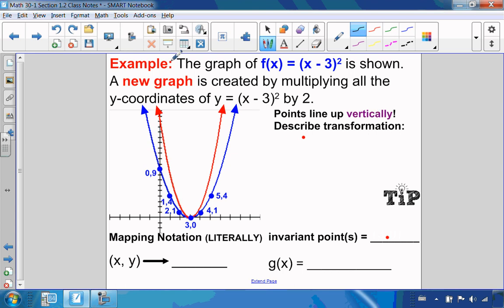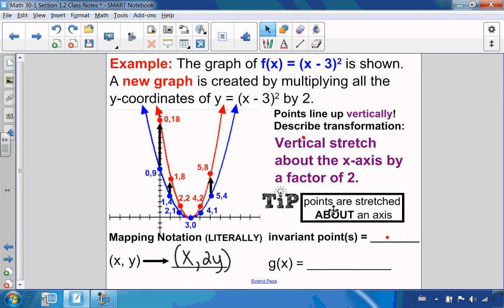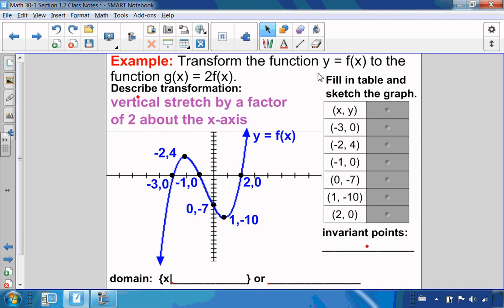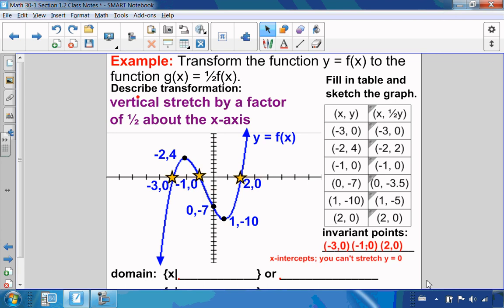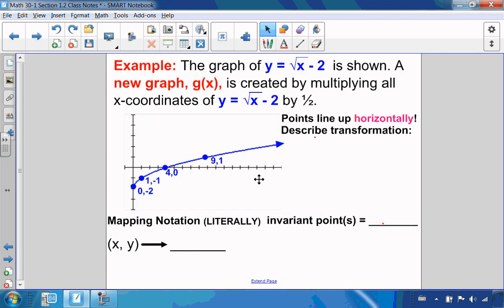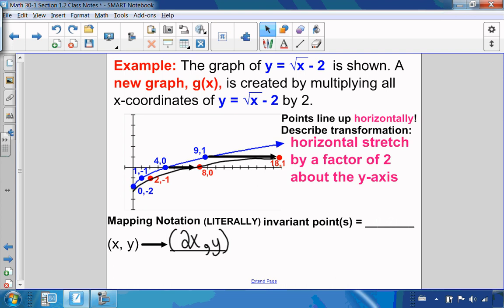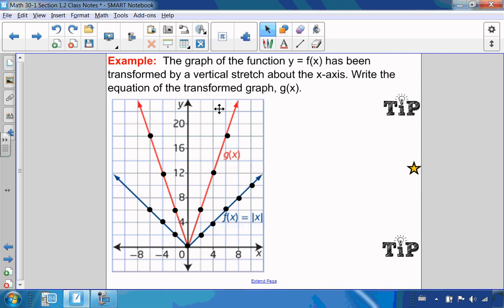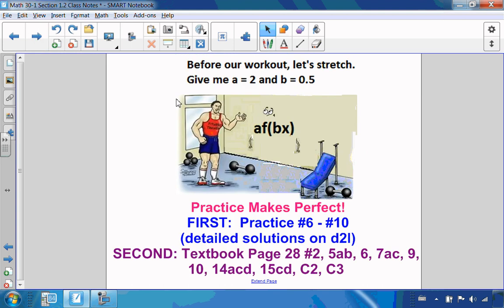Vertical and Horizontal Stretches (1.2B)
Math 30-1 Chapter 1 Transformations
Part Two:  Stretches